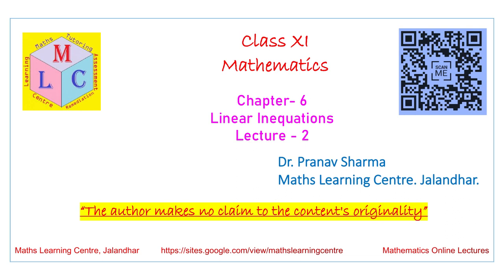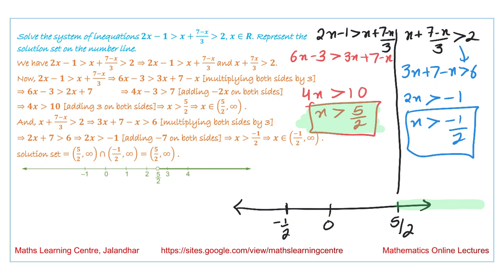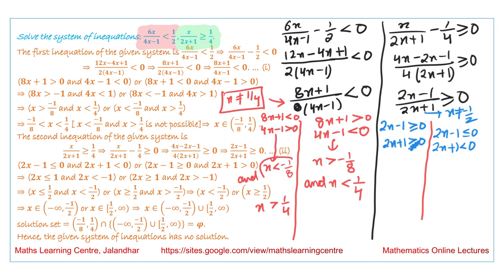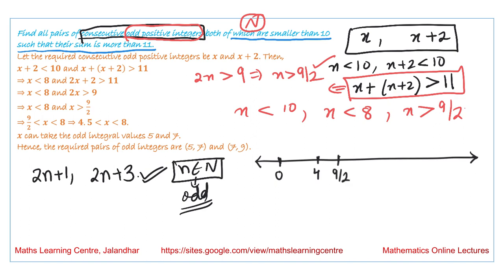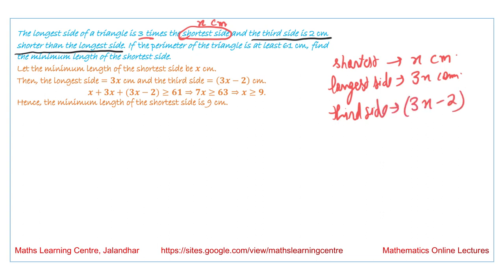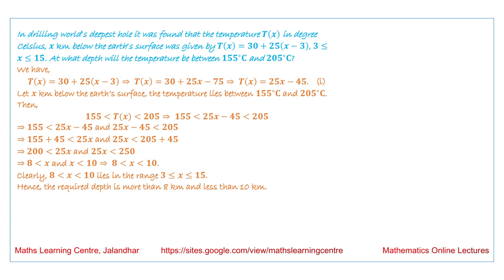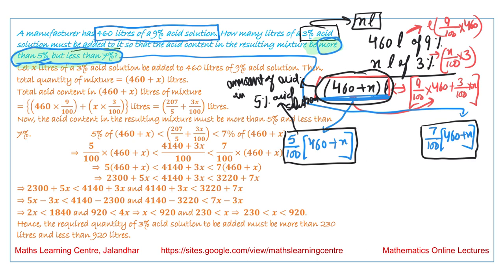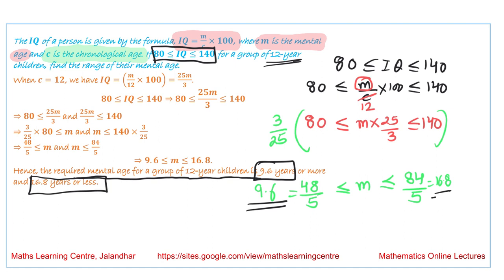Class 11_ Chapter 6 _Linear Inequations_ system of linear inequations_Lecture 2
Class 11  Chapter 6 Linear Inequations Lecture 2